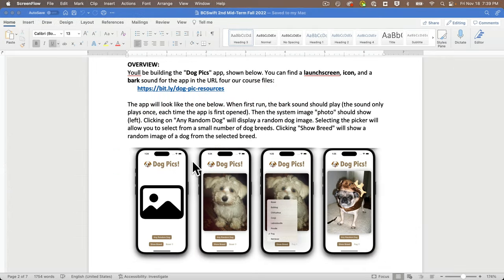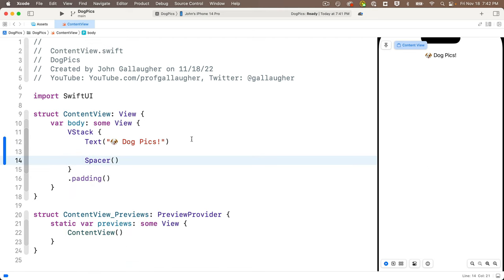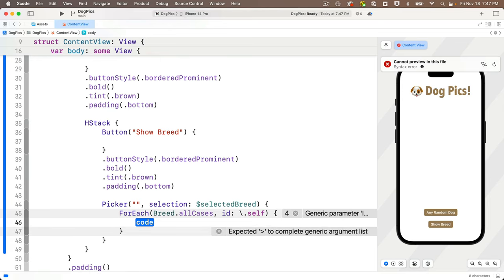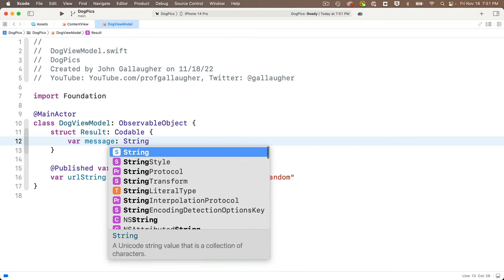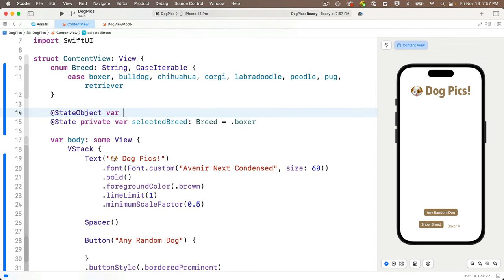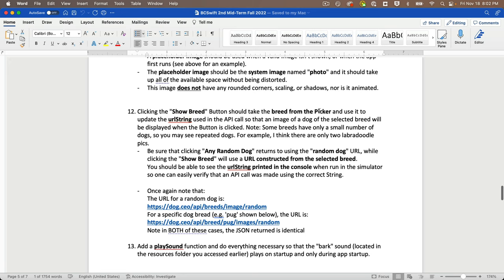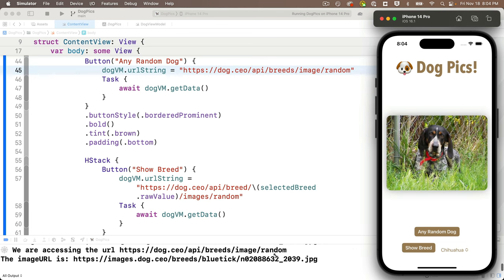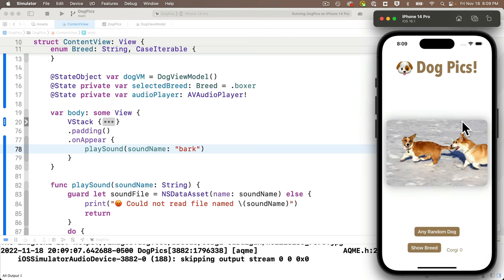Mid-Term Solutions - the DogPics app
My students build two apps in their mid-term. This is one of them. Exam solutions are less "polished" than learning videos, but if you're following along with our SemesterOfSwiftUI on our playlist, feel free to pause when a question is shown to see if you can solve the challenges, too. Good luck!